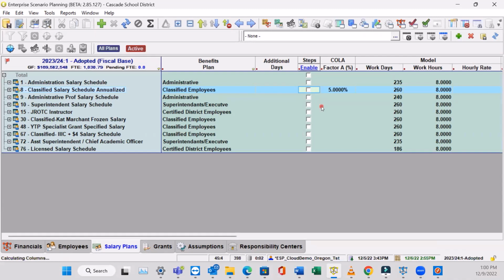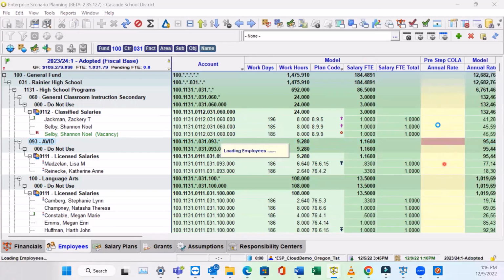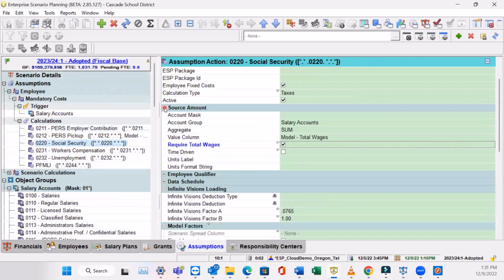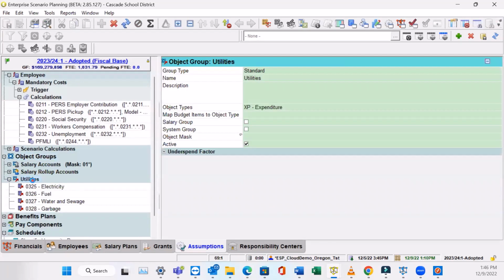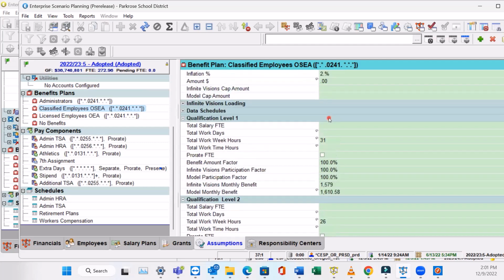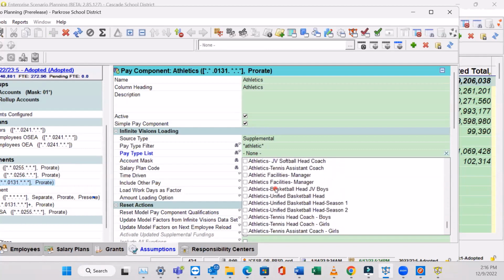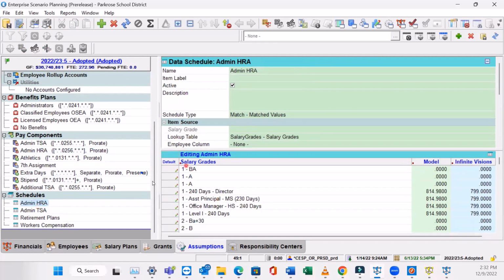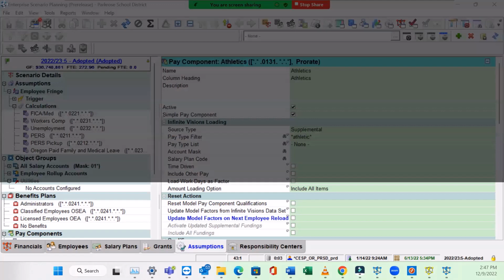Day 5 ESP New User Training 2022-12-09